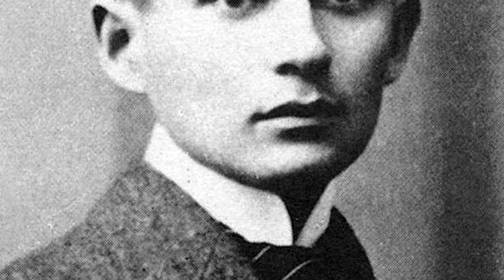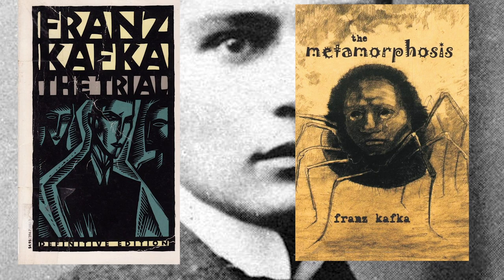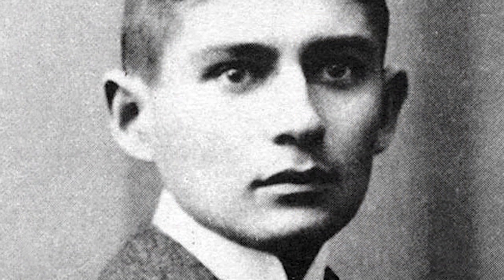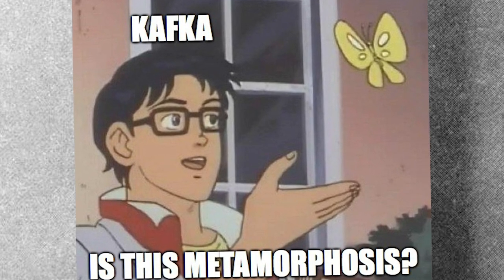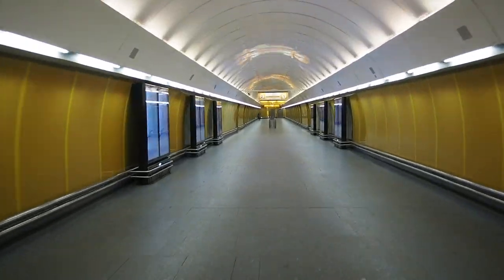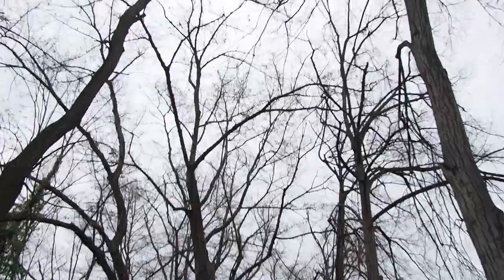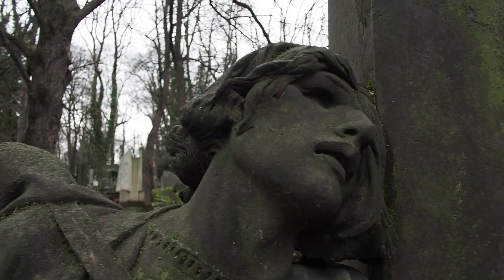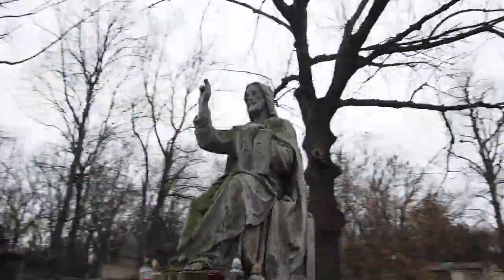Scanning Franz Kafka's Grave for VR!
In this episode I'll take you with me to the "New Jewish Cemetery" in Prague where Franz Kafka is buried. By taking photographs in a systematic fashion around the grave then constructing a 3D model of his grave.
Want to thank Steffen for lending me his expertise with VR and 3D modeling.